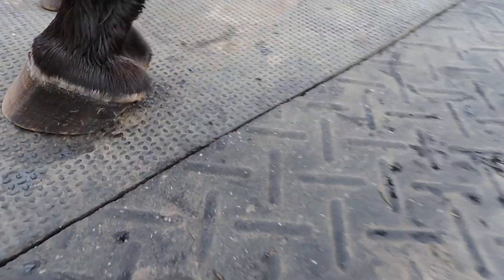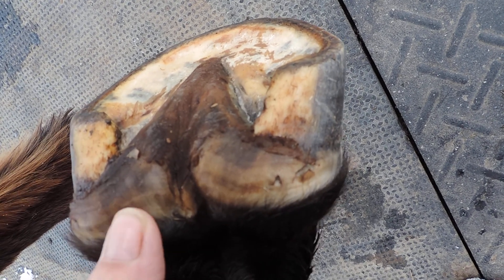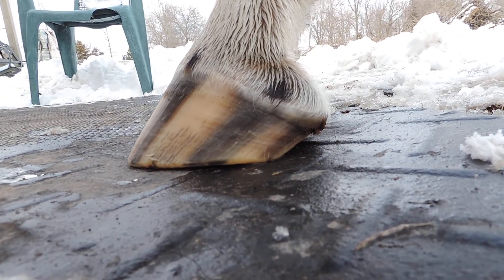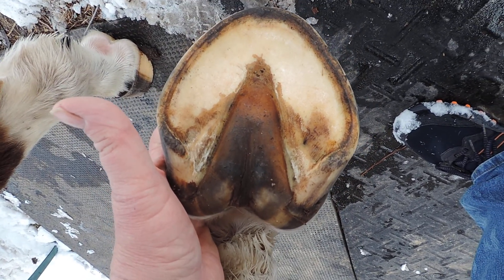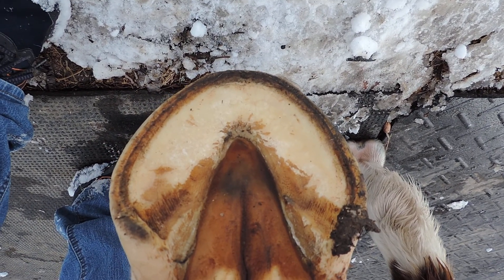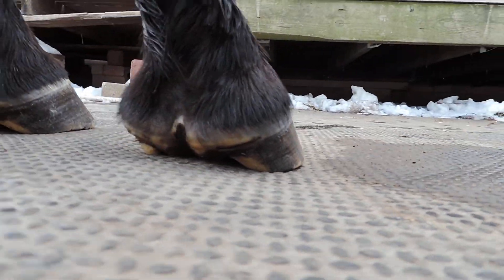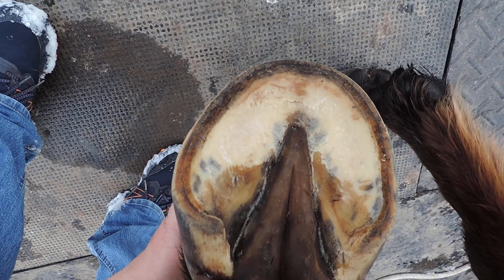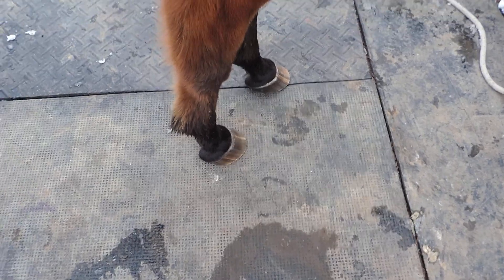The True Frog, Restoring the Anatomically Correct Frog and bulbs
Come to find out the frog can keep the foot from restoring and unbinding. I will be posting much more on this at a later date. Suffice to say that my understanding of the frog and bulbs has grown to a whole new level. Here I am just showing you the progress on the frogs and bulbs on my horse.